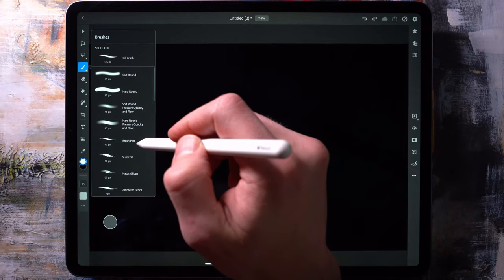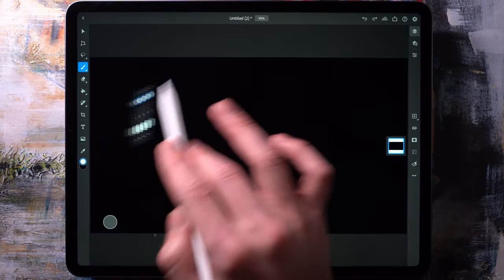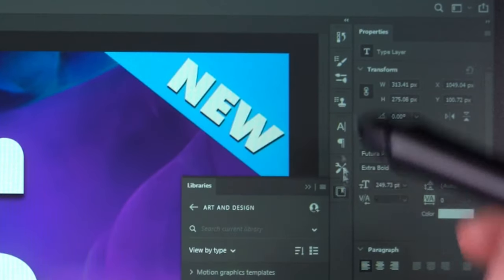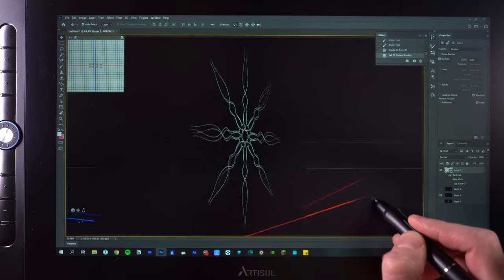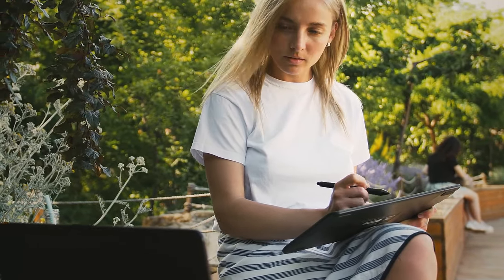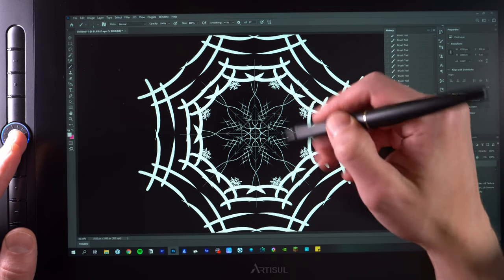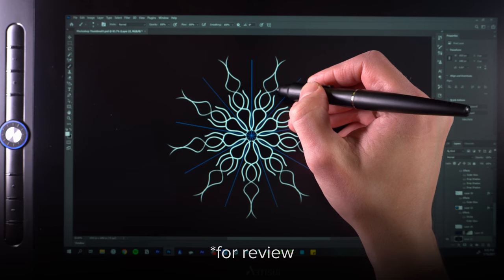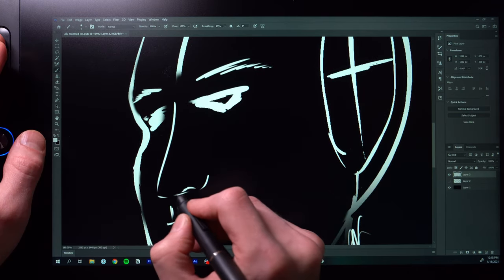Photoshop on PC vs Photoshop on iPad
What is the difference between Photoshop on iPad versus Photoshop on PC or Mac? This video discusses the main differences between the products without diving into too much detail.

If you want to learn all about Photoshop on iPad, then you can check out my full Photoshop on iPad Tutorial

Art and Design 🎨 🖌️